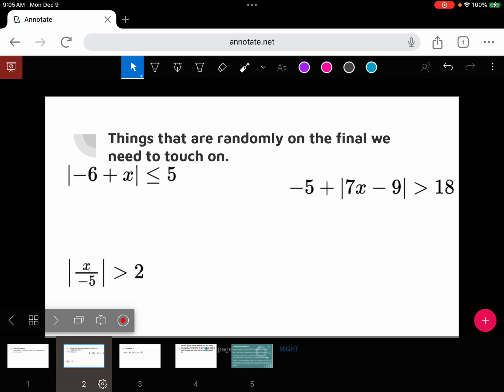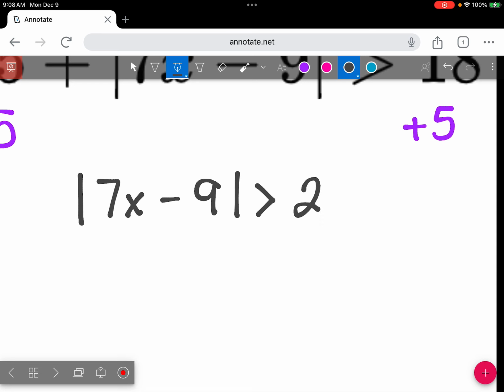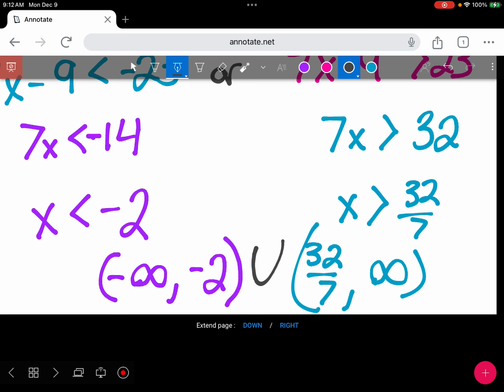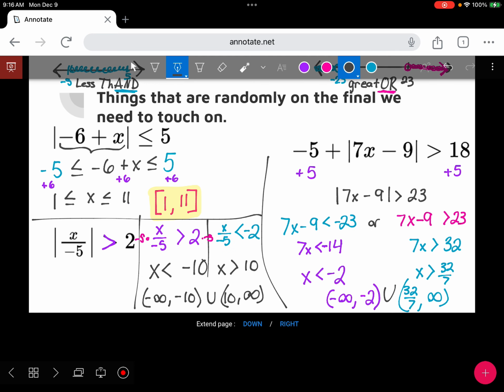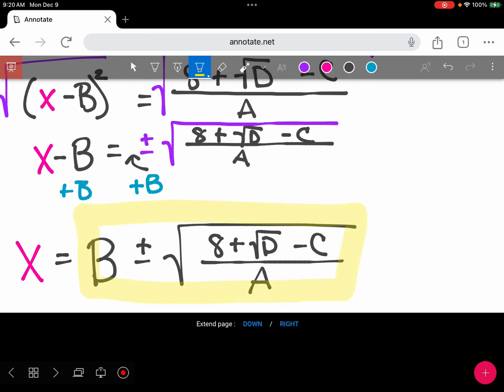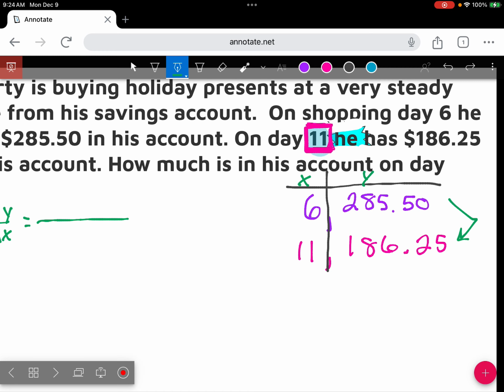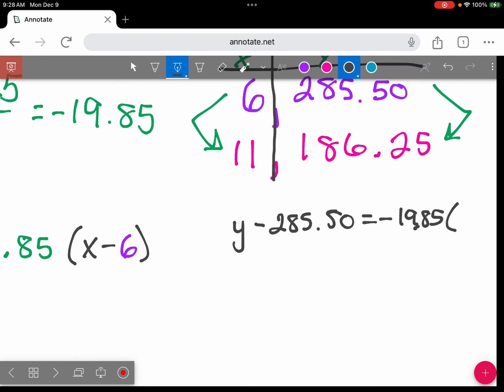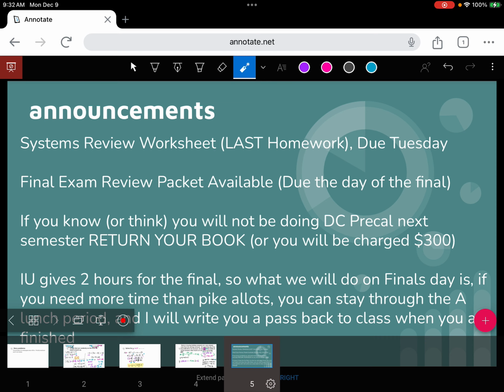Precal 12.9.24 finals review